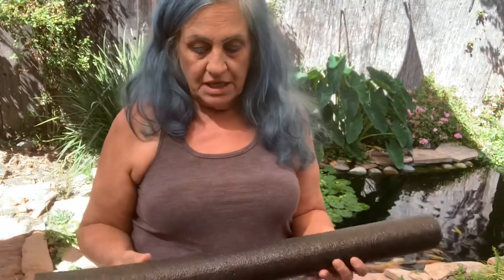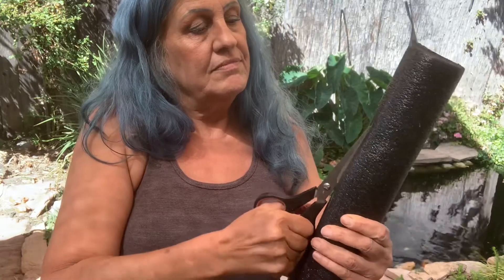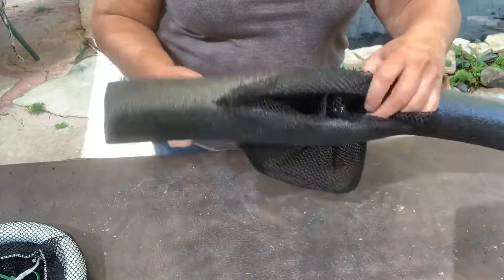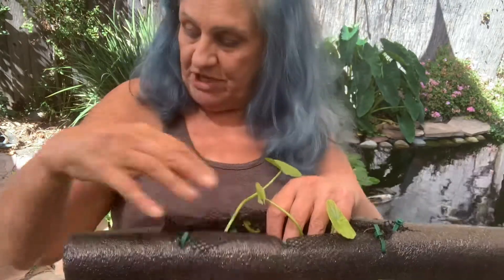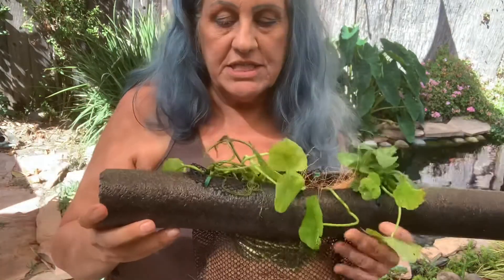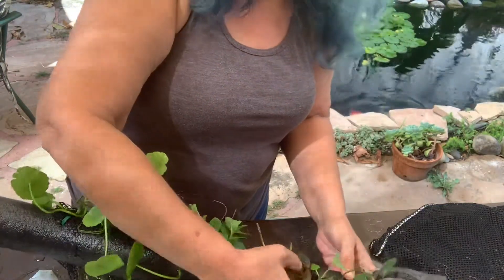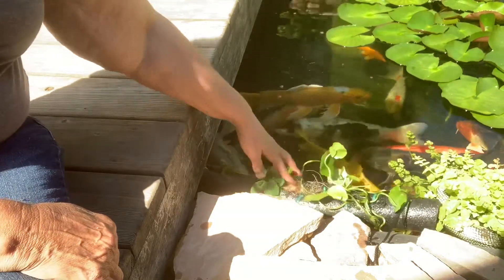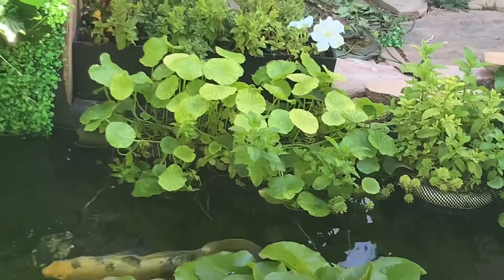How to make floating pond planters out of pool noodles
A detailed how to video about how I make my floating pool noodle planters which helps to hide the liner around the edges of my pond. I also added a little ukulele music just for fun 😁